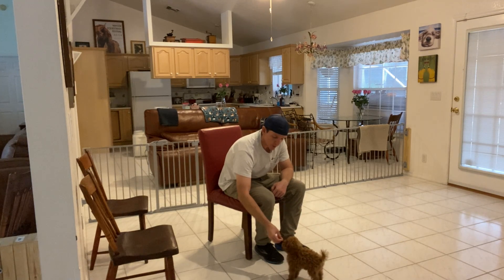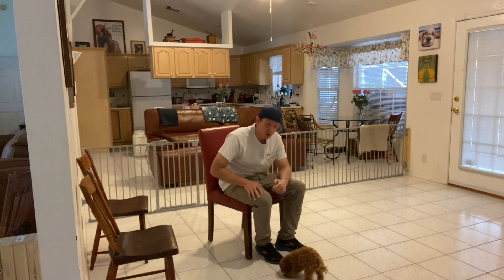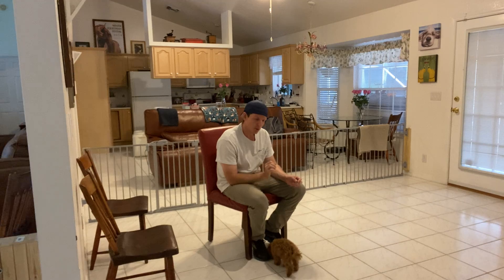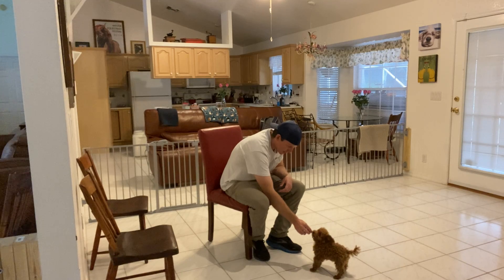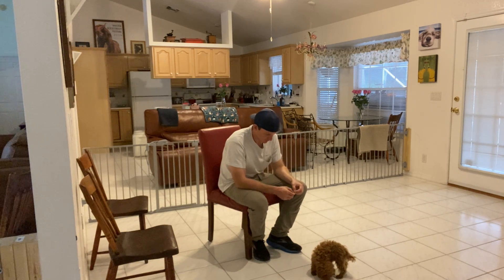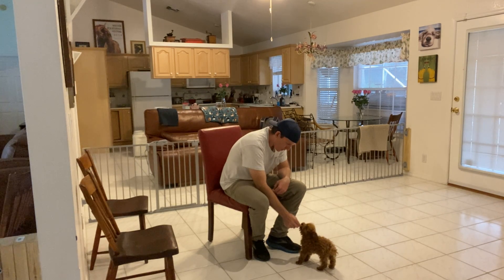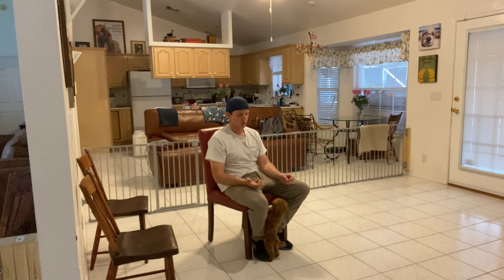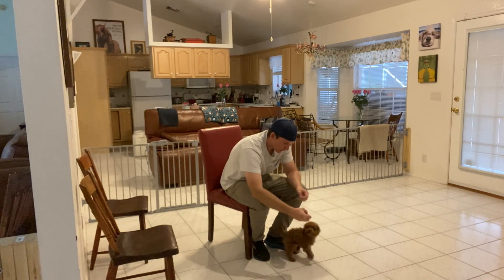River Watch 0310